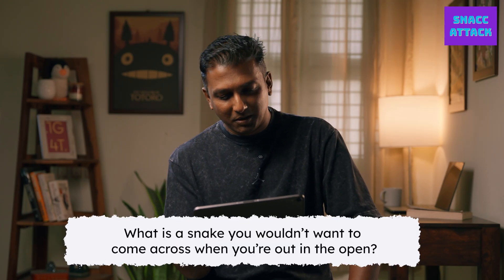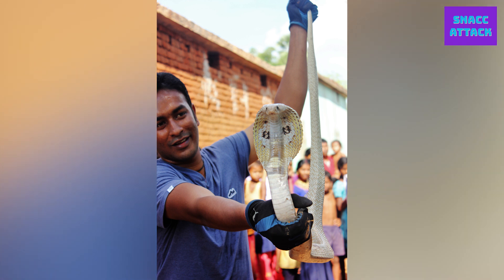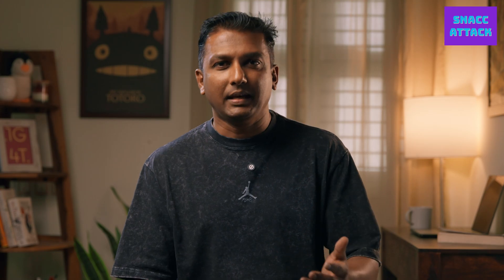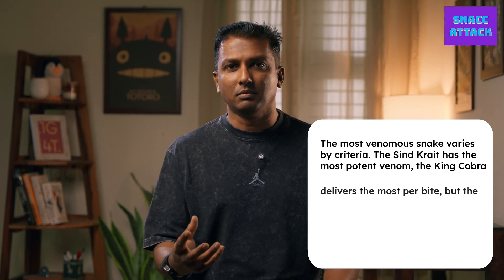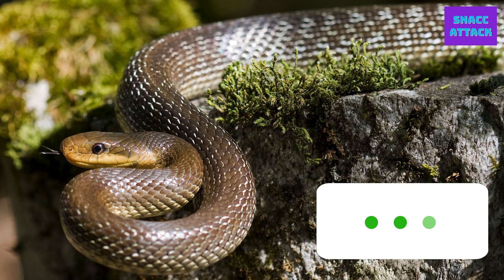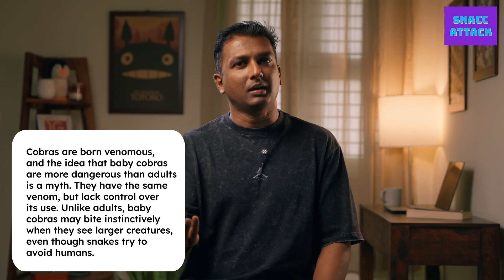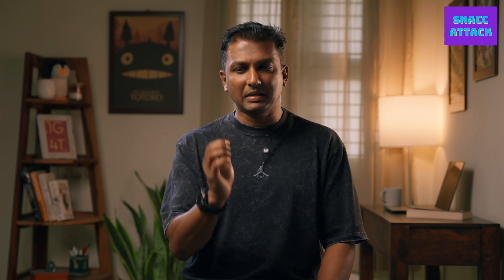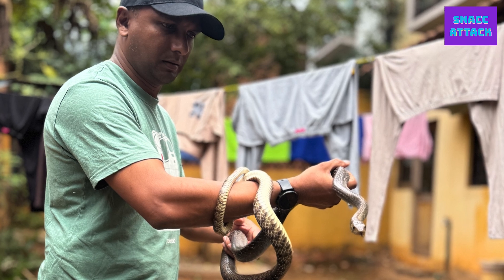Snake Rescuer answers questions about snakes | ANSWERED | Snacc Attack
Sandeep Nanu, snake rescuer, discusses everything related to snakes, snake rescue and where to go if you want to run away from snakes (Don't though! They're just misunderstood).

Answered is a series presented by Snacc Attack, that gets experts in the fields of arts, science, technology, culture, history, and sports to tackle your questions on these subjects.